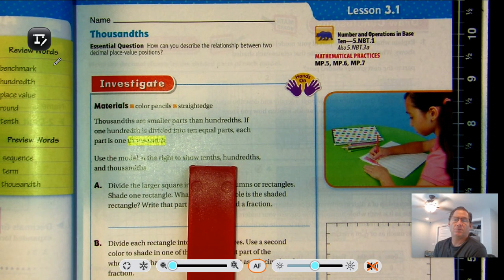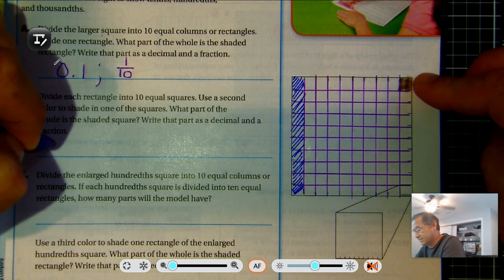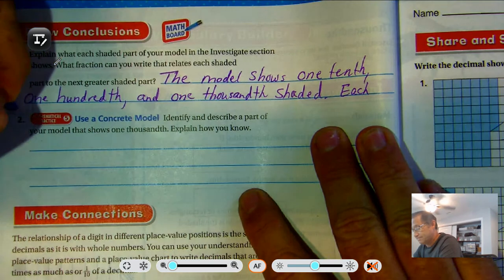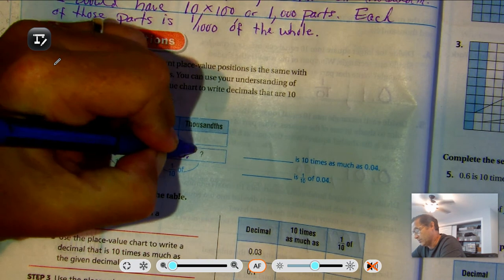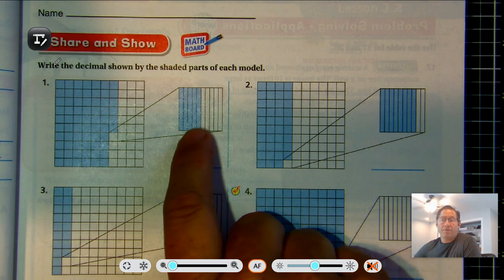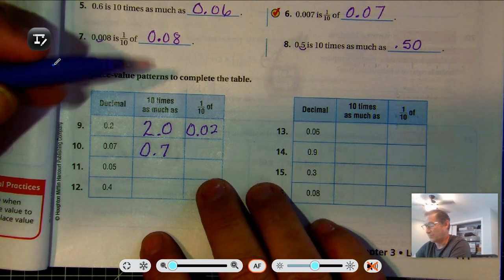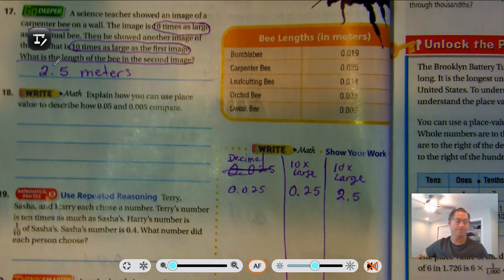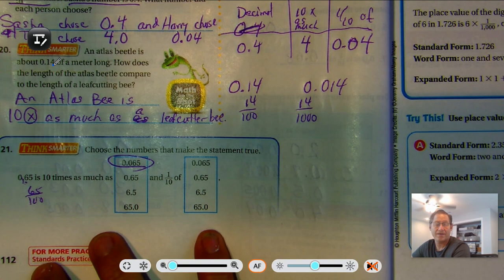5th grade GO Math: Lesson 3.1 "Thousandths" pages 109-112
This video covers Lesson 3.1 "Thousandths" on pages 109-112 of the 5th grade GO Math textbook.